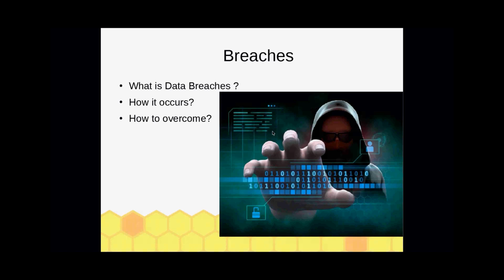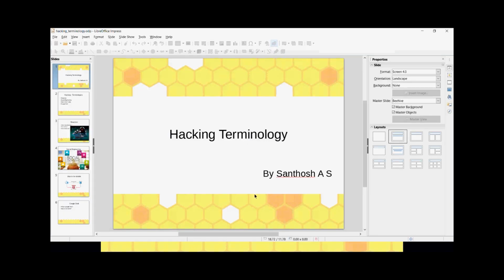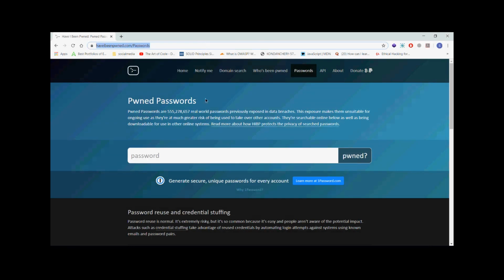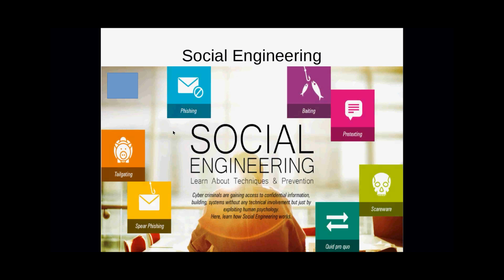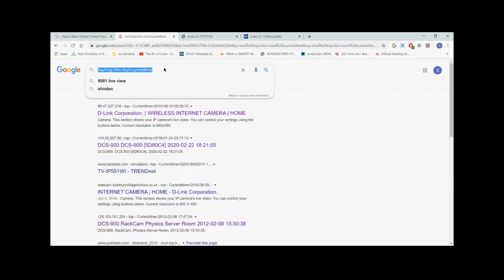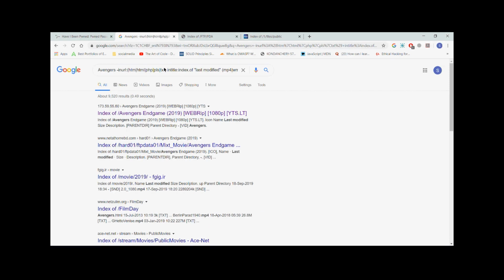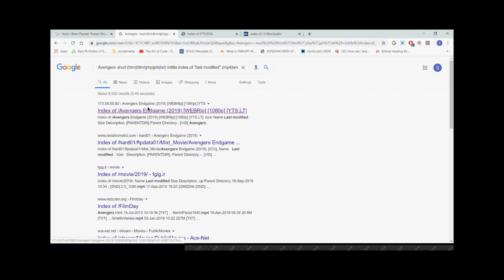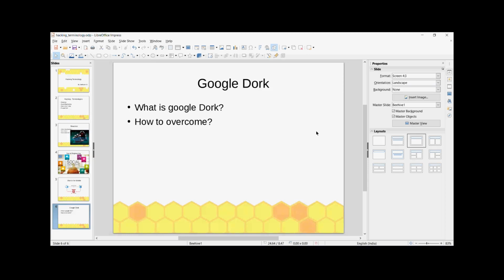Hacking Terminology | Apr 2020 Event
Walking through basic hacking terminologies such as Social Engineering, Breaches, Man in the Middle attacks etc., This talk will be a good foundation for web security deep dives.

Speaker - Santhosh